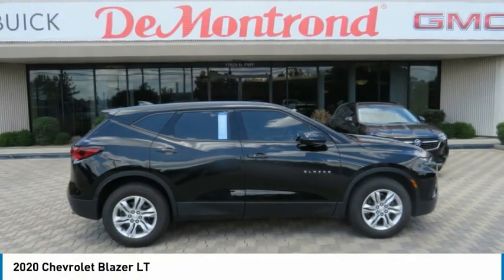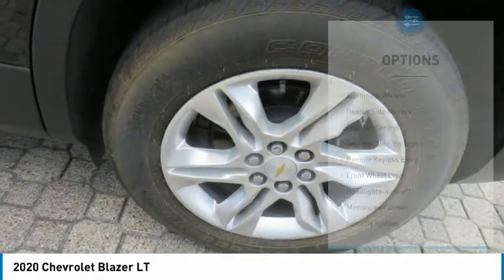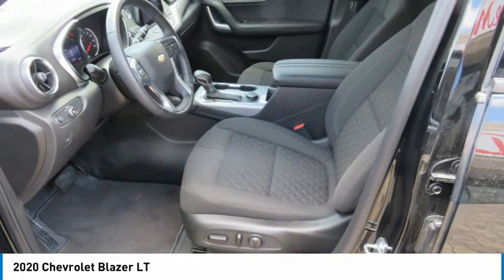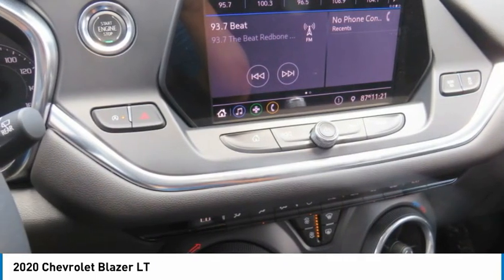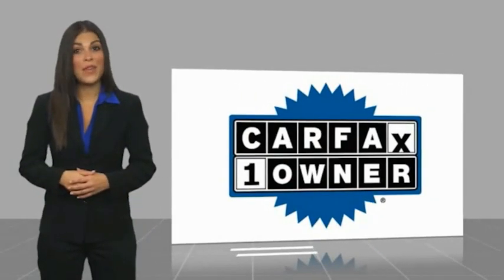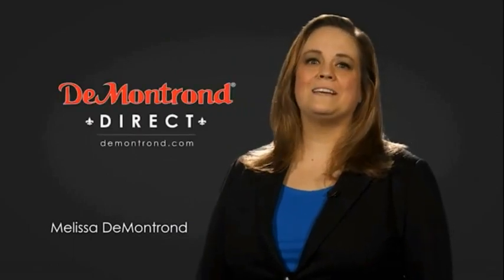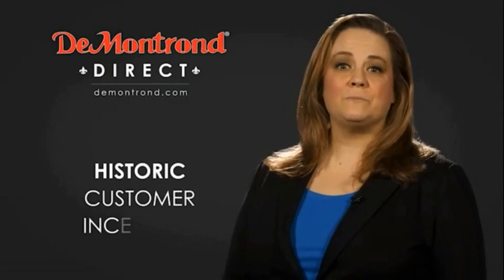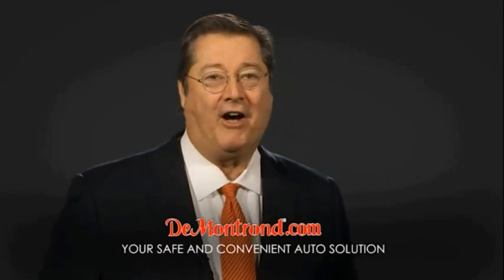2020 Chevrolet Blazer SGP1326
2020 Chevrolet Blazer LT